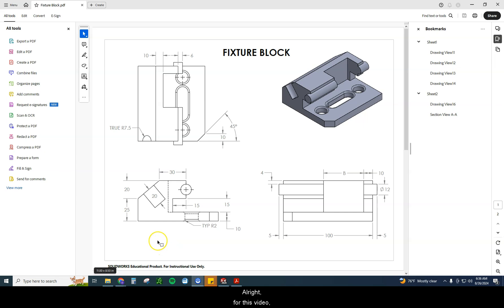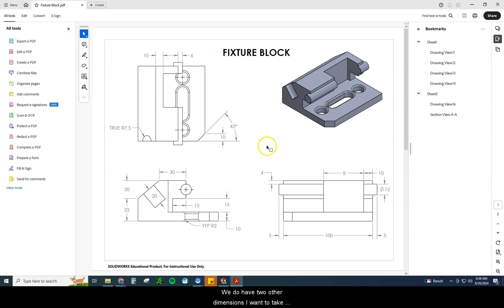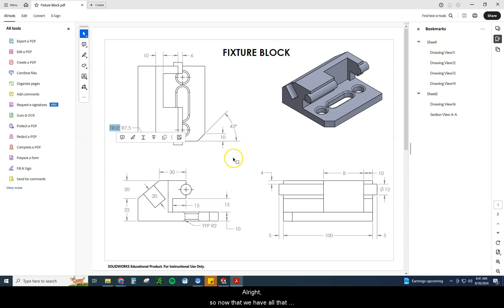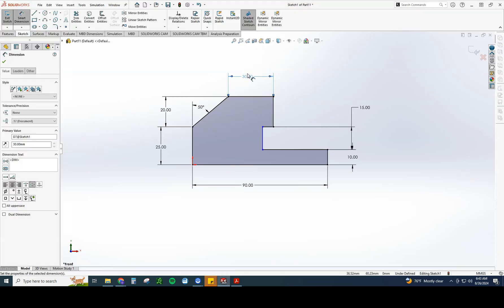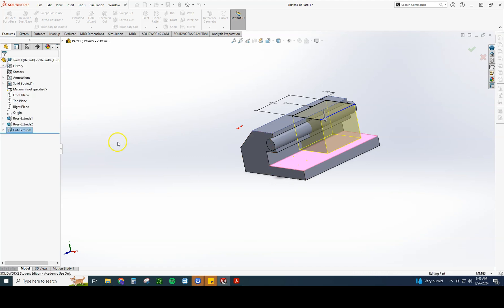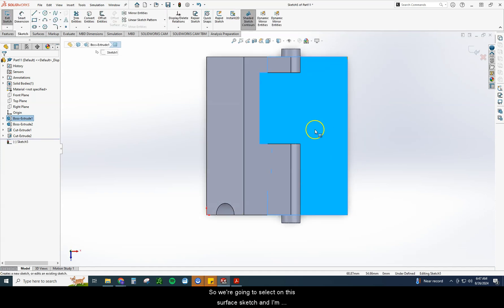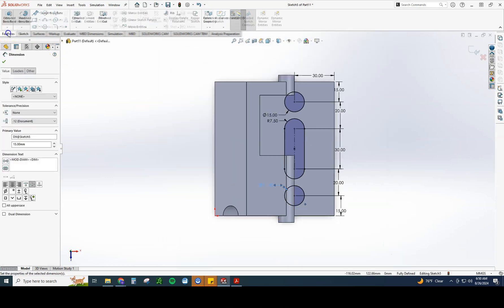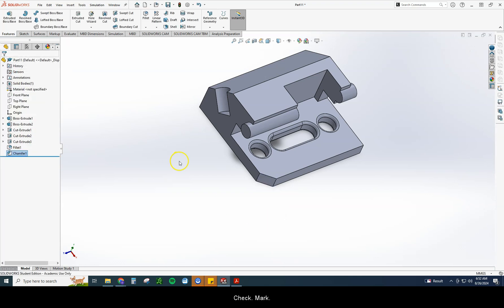Fixture Block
How to create the fixture block in SolidWorks for Certification. CSWA prep.